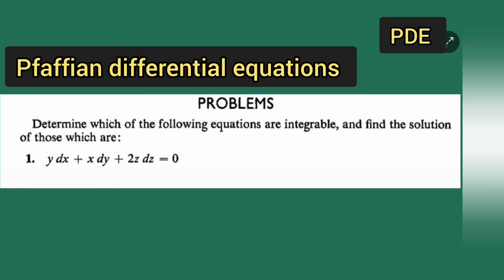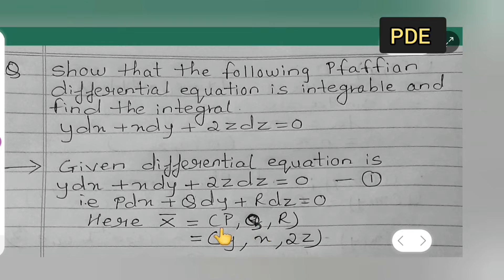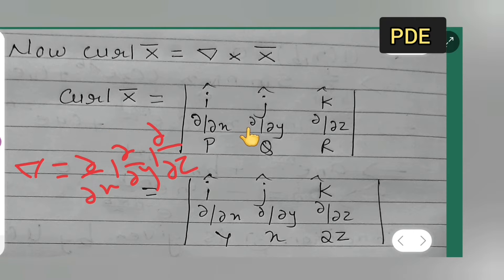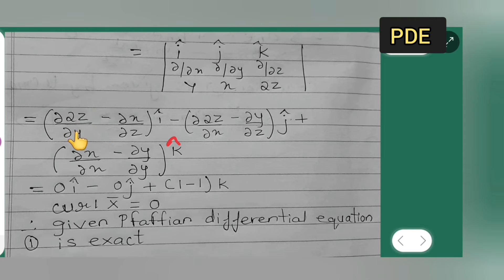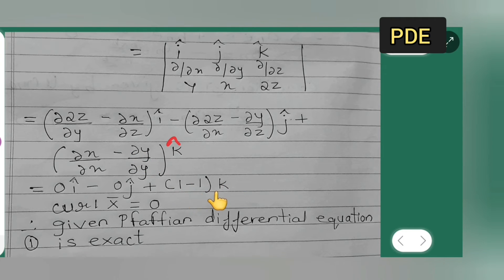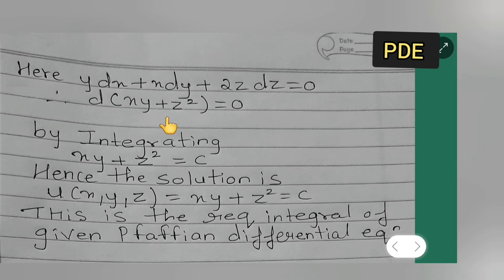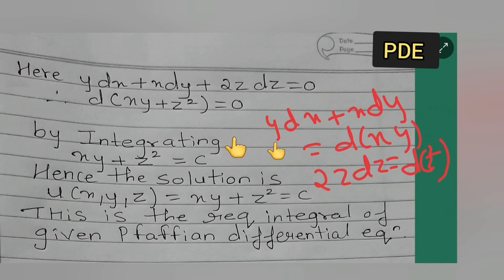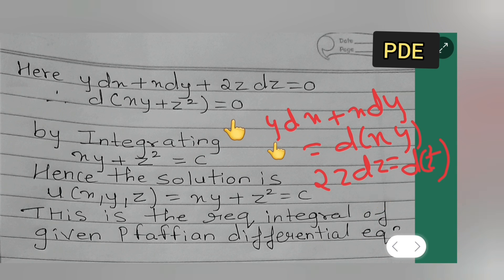Pfaffian differential equation ydx + xdy + 2zdz =0 easy steps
in today's session we are going to learn Pfaffian differential equation ydx + xdy + 2zdz =0 easy steps